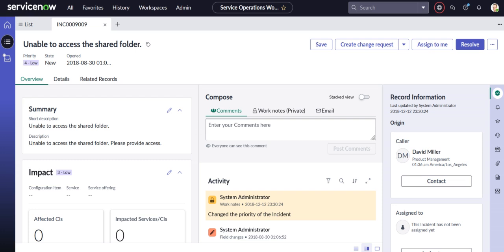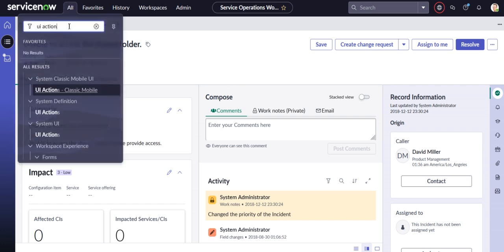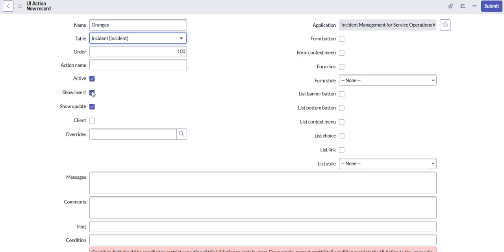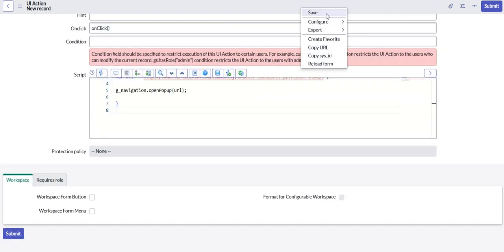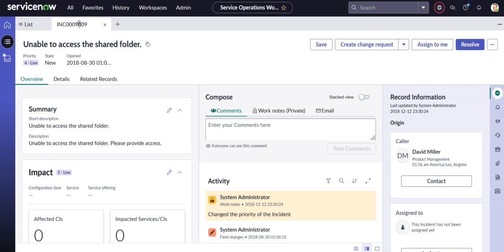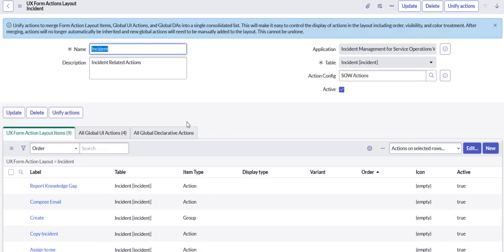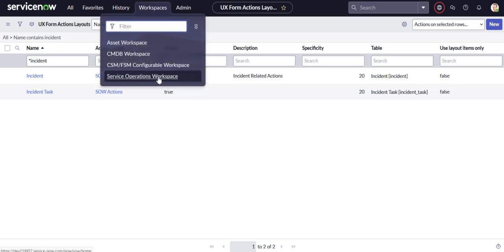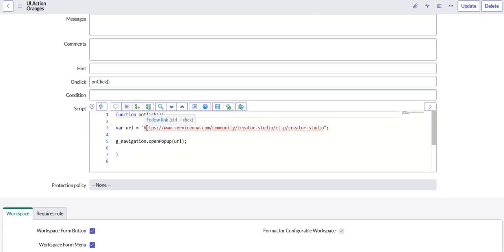ServiceNow - Service Operations Workspace - Custom UI action and redirection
This video demonstrates how to create a custom UI action on the Service Operations Workspace (SOW). When a user clicks on the UI action they are redirected to a new browser tab and URL of your choice.